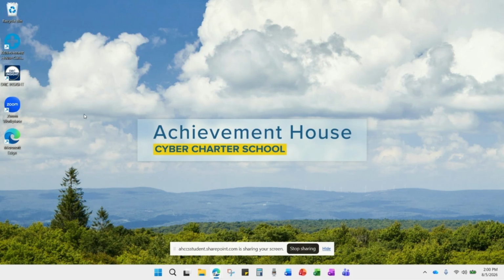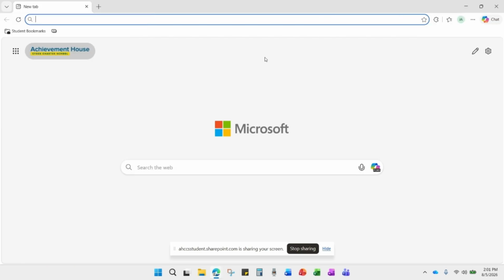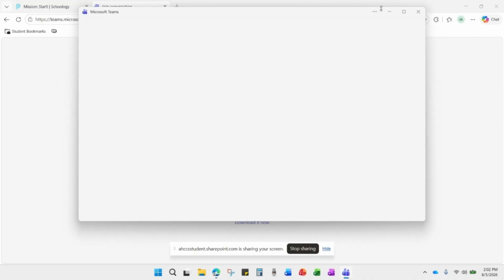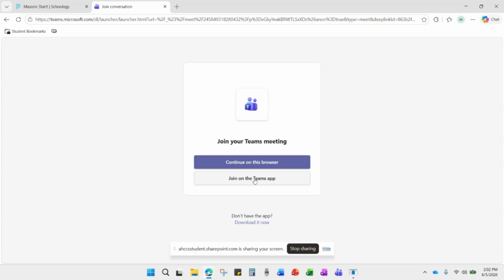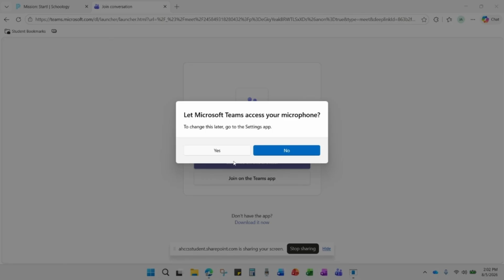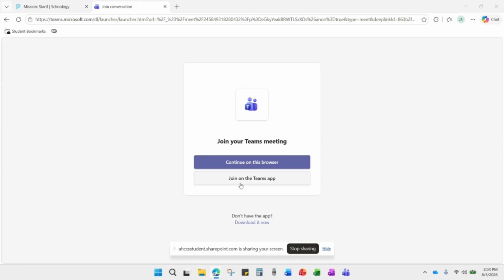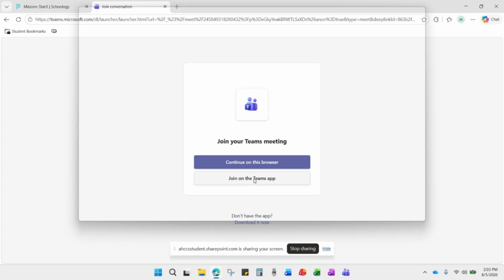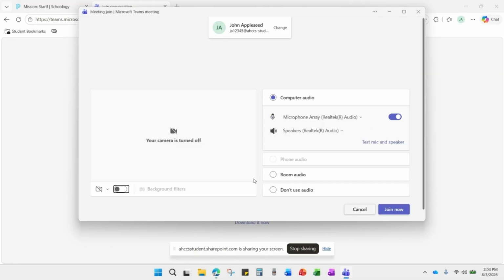Video Tutorial: Joining the First Day of Summer Launchpad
This video uses screen sharing to demonstrate how to join the First Day live session during Summer Launchpad.